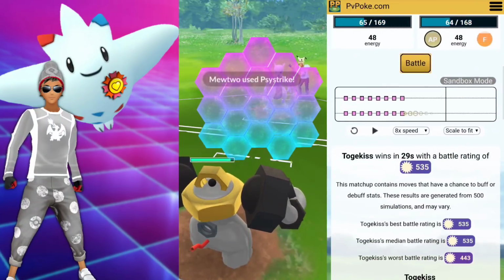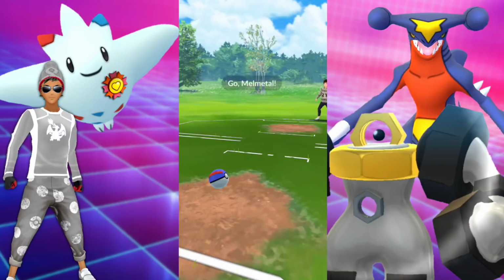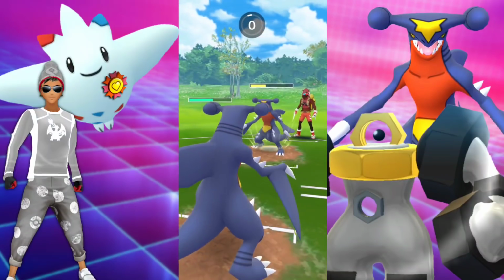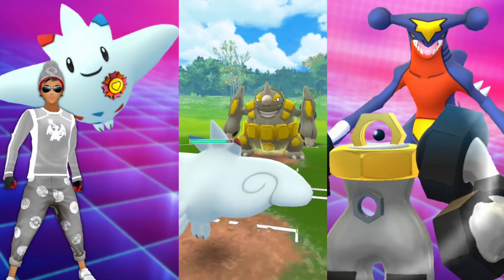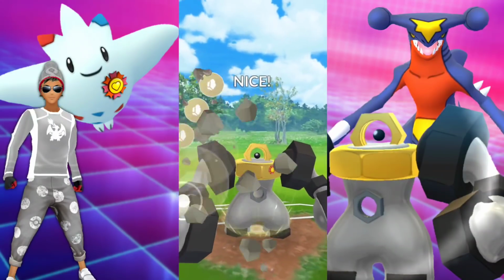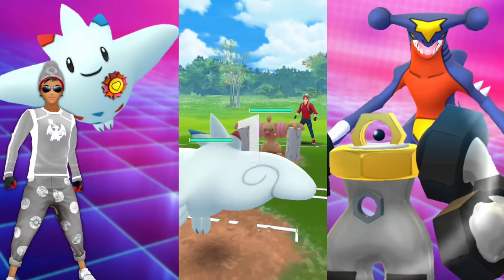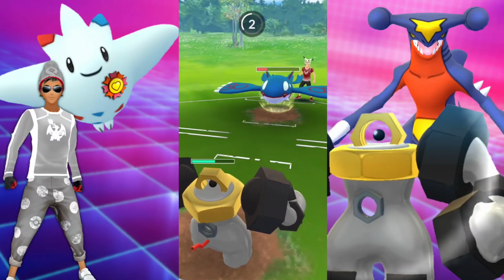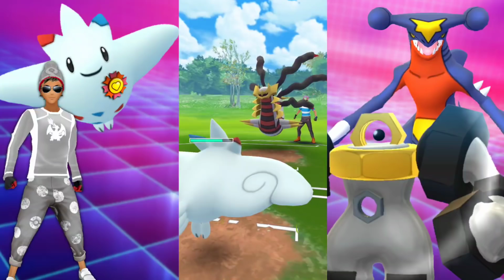100% IV Best Buddy Togekiss lives w/ 1HP VS. Dialga in GO Battle League Pokemon GO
Let's take a took at the performance of a 100% IV Best Buddy Togekiss in GO Battle League.
▪️Does it really make a difference from level 40-41?
▪️Togekiss will also be good for the Premier Cup
▪️Pvpoke

Current microphone